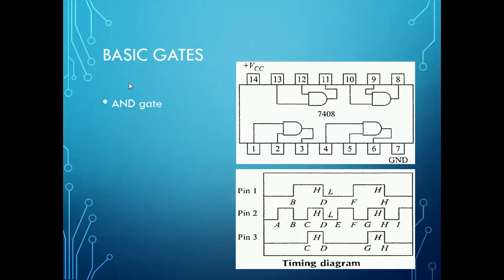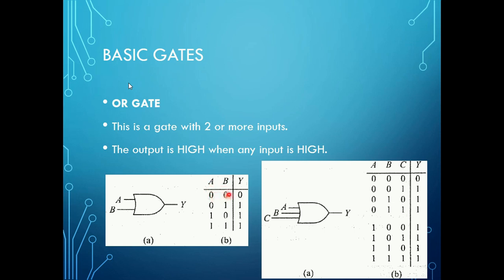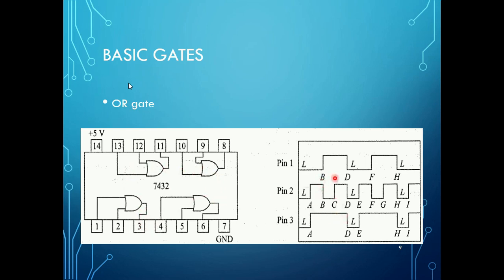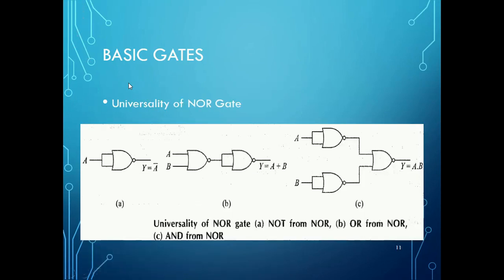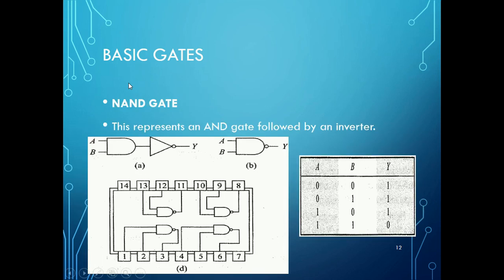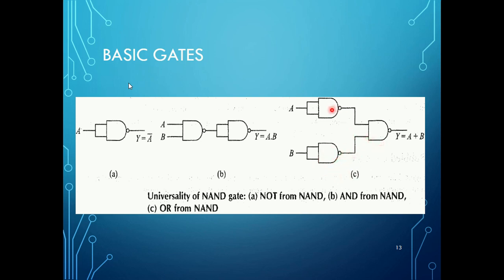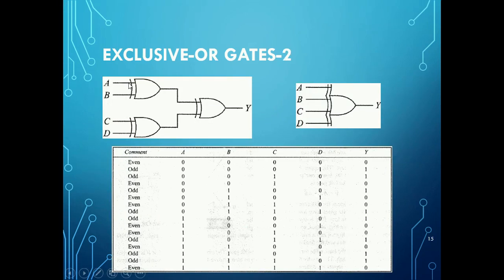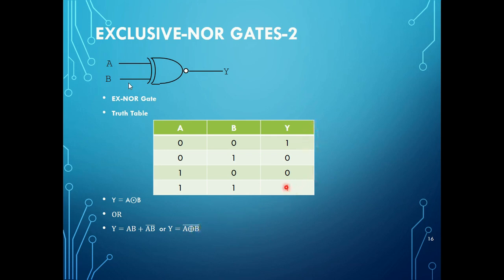ANALOG AND DIGITAL ELECTRONICS(18CS33) /VTU 3RD SEM CSE/MODULE 2/CLASS 2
AND GATE,NAND GATE,NOR GATE, EXNOR GATE, EXOR GATE